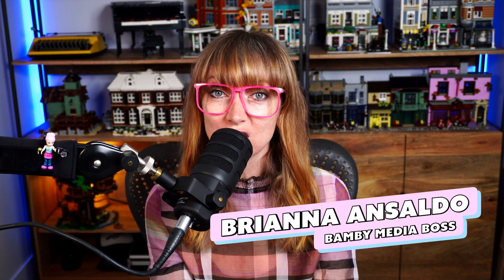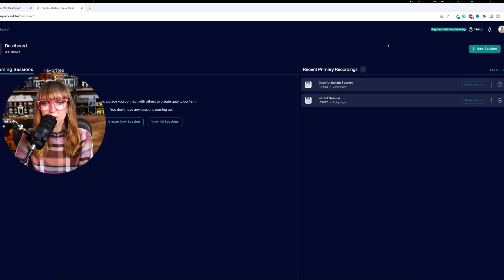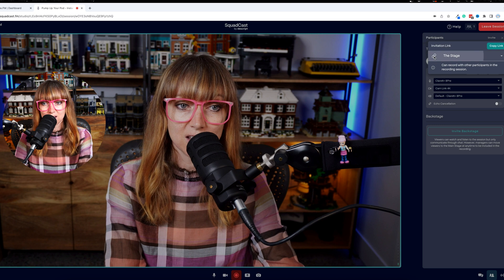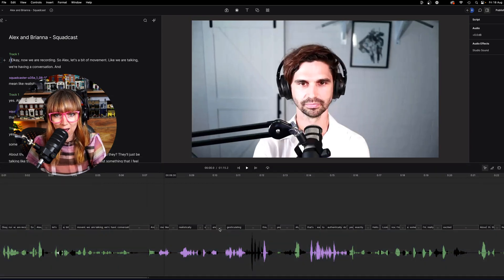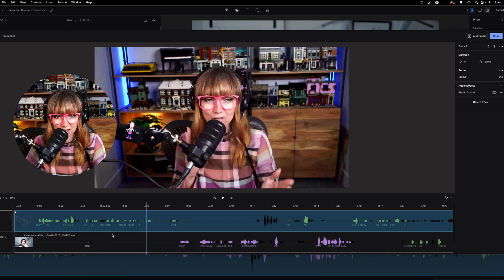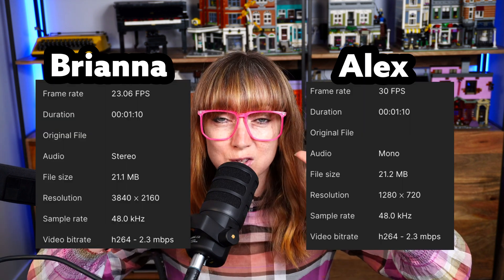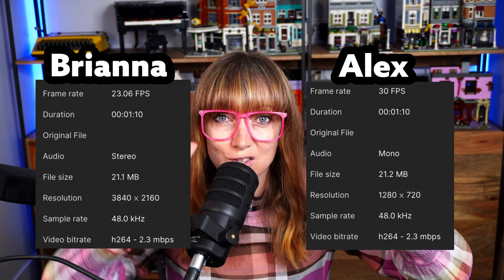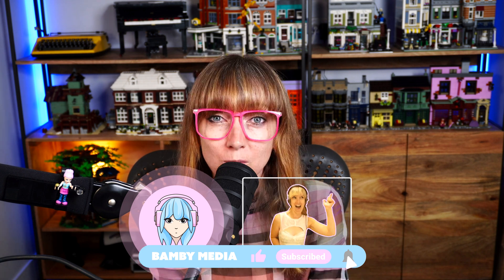Descript and Squadcast Collab: A Game-Changer for Podcasters? | DIY Remote Recording Review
Today, we're diving deep into a hot update from Descript's Season 5 announcement – the collaboration between Squadcast and Descript. Wondering how you can harness the power of both platforms? Well, hold tight because we're about to navigate through the entire process, right from clicking on Descript to remote recording sessions and wrapping it up in Descript's editing space.

The juicy part? If you're already a Squadcast user, this integration is now bundled into your Descript subscription. 😱 No extra costs! I took it upon myself to test out this fresh feature, especially for all you DIYers out there.

But, was the outcome up to par with professional expectations, especially for those operating on high-end gear? And what does this mean for those just starting out?

Plus, stick around for a live recording test with our lead designer, Alex, from Bamby Media. 🎤🔴

0:00 - Introduction: Descript & Squadcast Collaboration
0:13 - Descript's Season 5 Announcement
0:37 - Benefits of Merging Squadcast and Descript
0:56 - Starting a Remote Recording on Descript
1:11 - Dashboard Overview
1:22 - Setting up the Studio Room
1:51 - Checking Video Quality and Settings
2:27 - Live Demo with Alex from Bamby Media
3:02 - Transferring the Session to Descript
3:50 - A Quick Peek at the Recorded Video
4:00 - Quality Check with Alex's Feedback
4:43 - Comparing Video Quality Between Host & Guest
5:35 - Considerations for 4K Users
6:15 - Is it Suitable for New Podcasters?
6:41 - Final Thoughts on Squadcast and Descript
7:09 - Integration's Smoothness and Pricing Insights
7:31 - Outro & Invitation to Subscribe and Comment